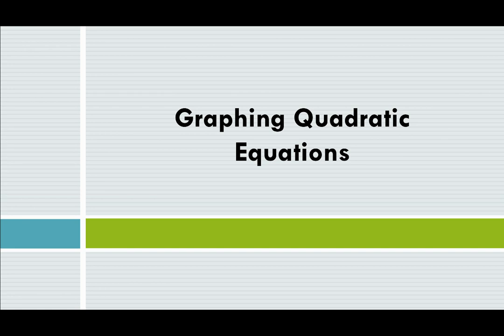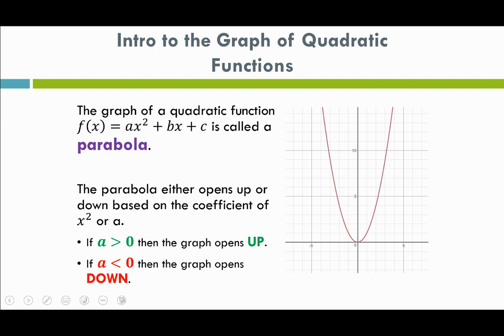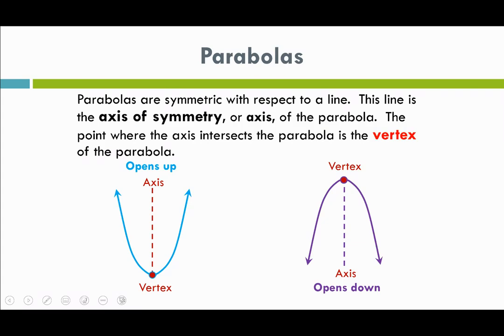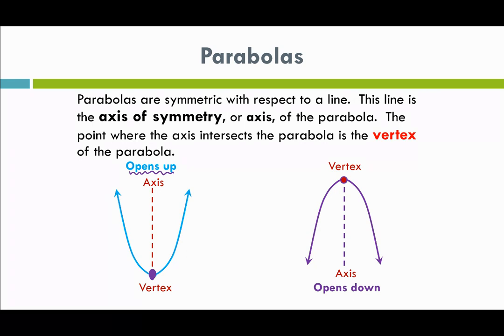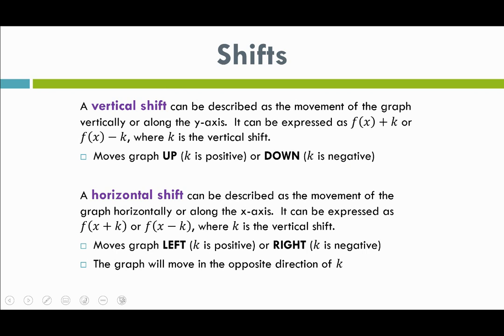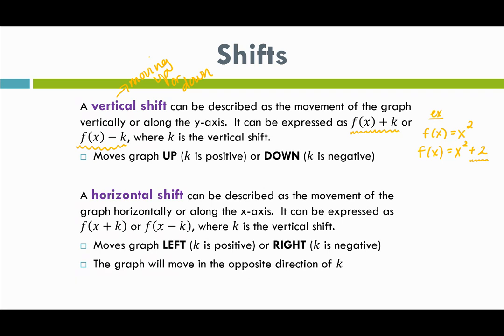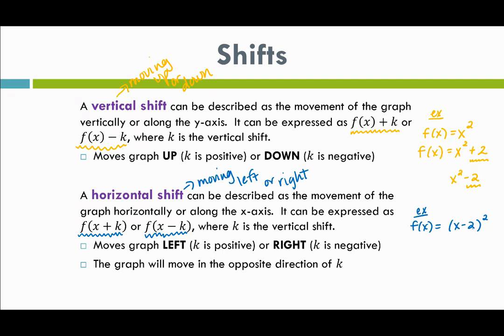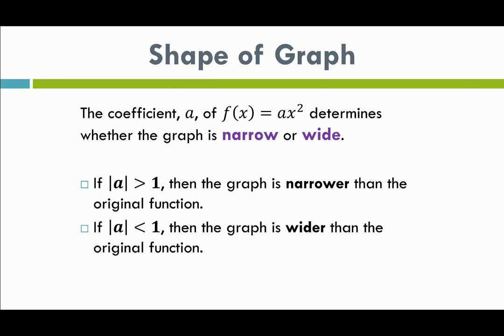Graphing Quadratics (Pt.1)